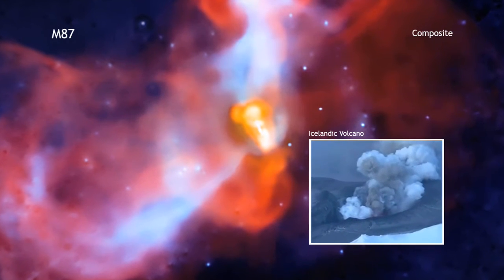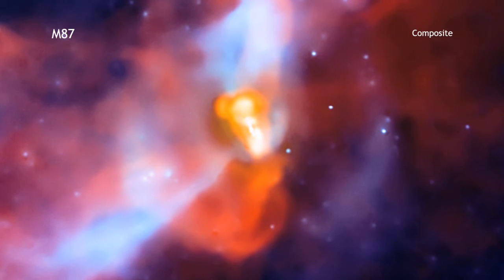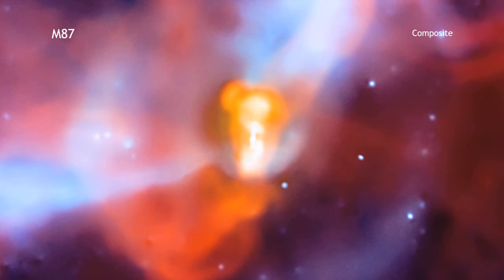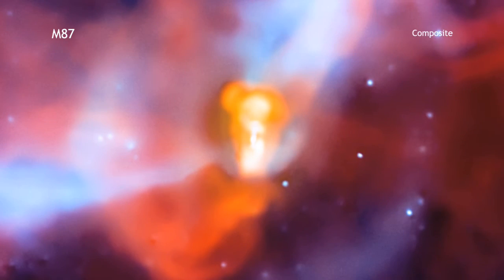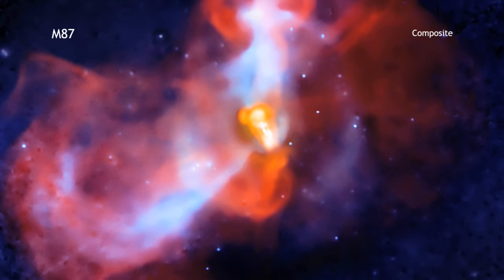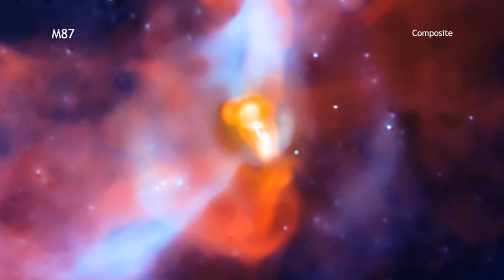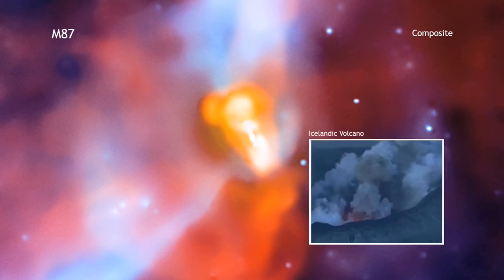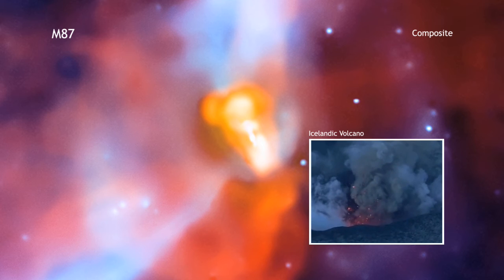Super-volcano M87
'This composite image from NASAs Chandra X-ray Observatory with radio data from the Very Large Array shows a cosmic volcano being driven by a black hole in the center of the M87 galaxy.'